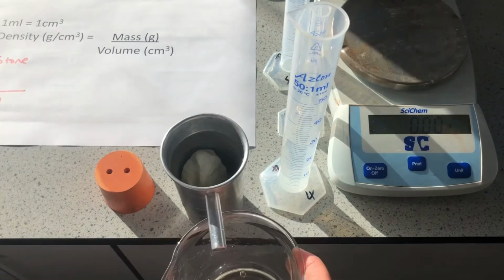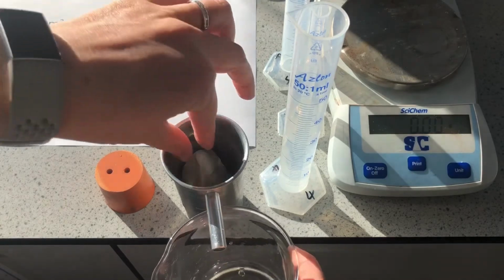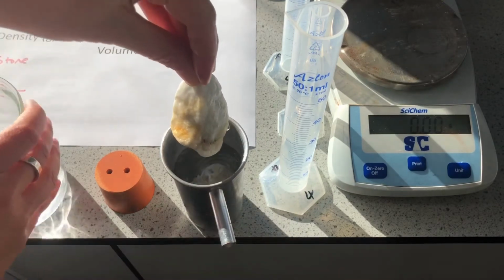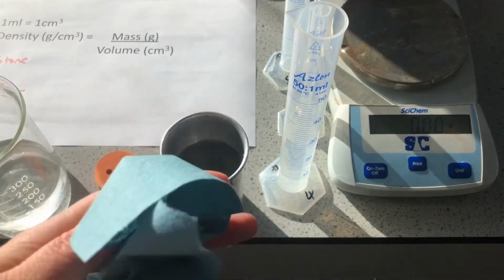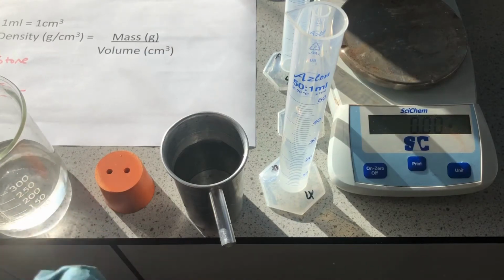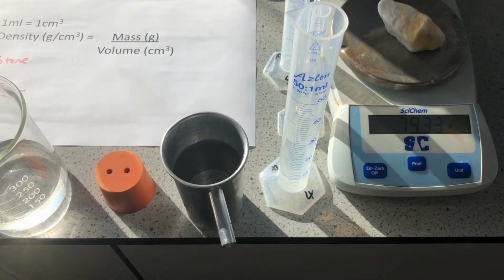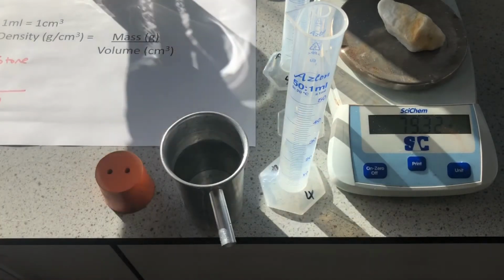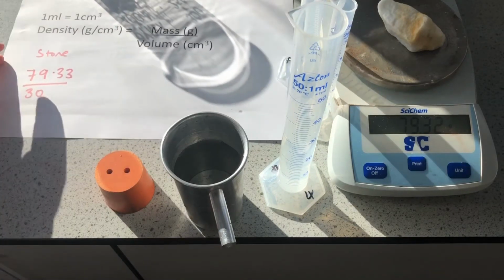Forces - Density of Irregular Shaped Objects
Year 8 Forces topic and AQA GCSE Physics P3.